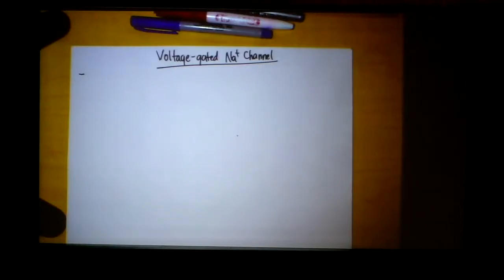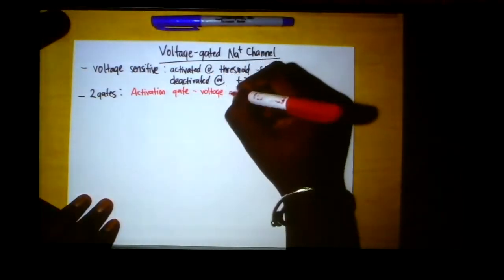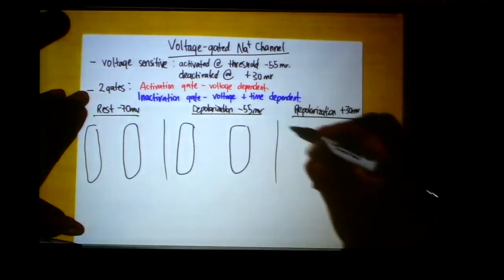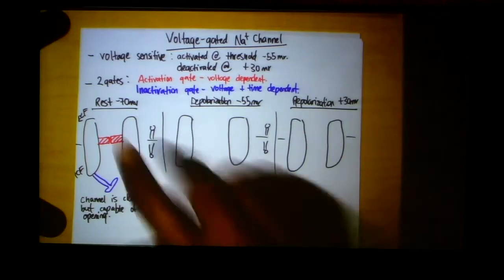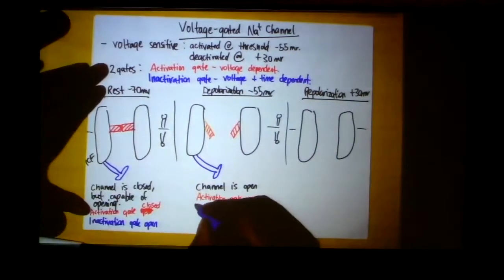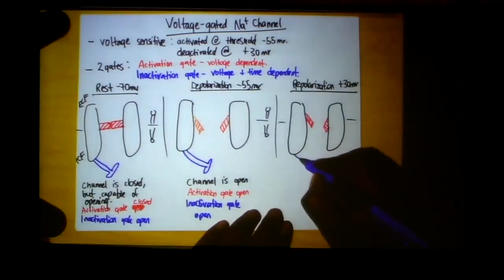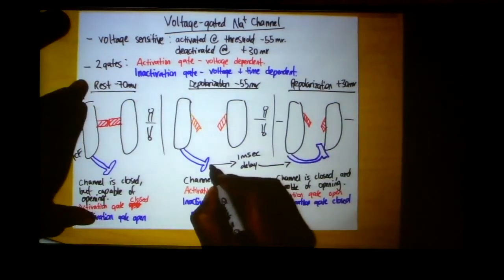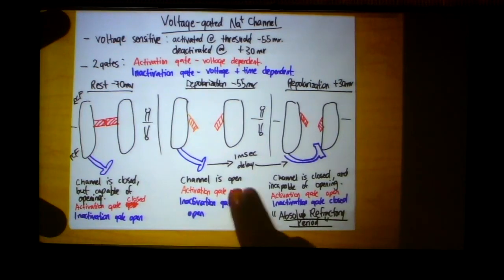BIO2510 10 09 19 Part 1